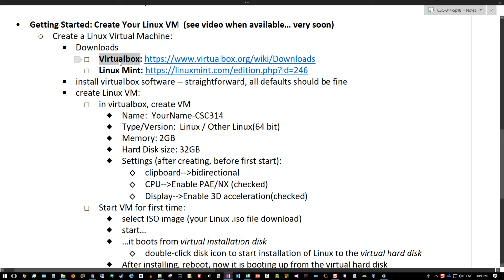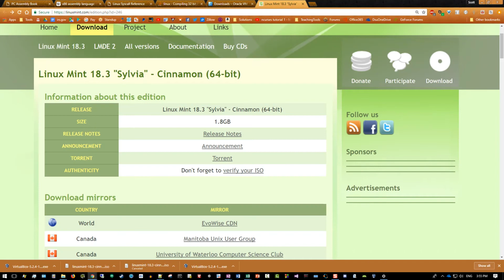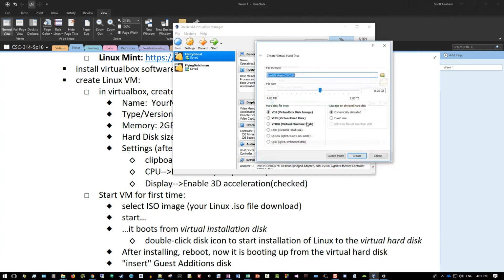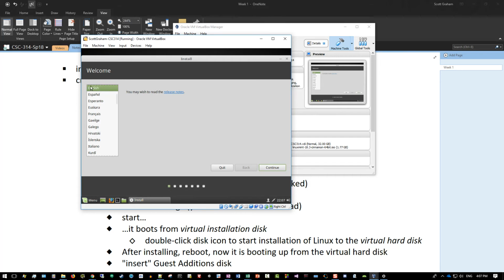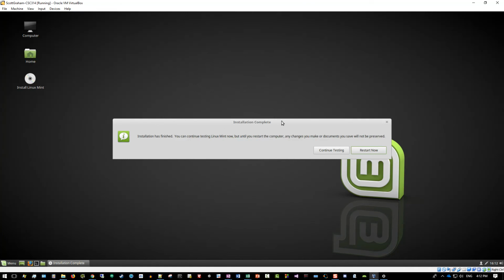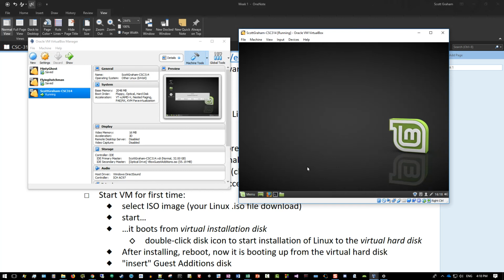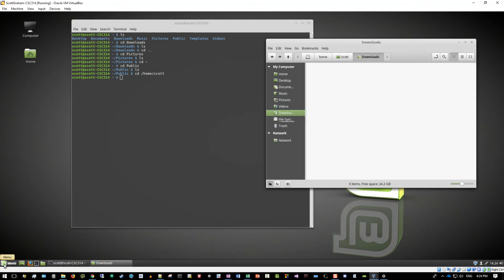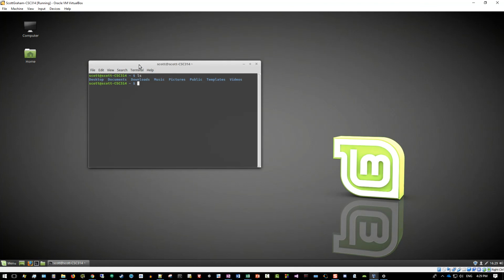Sp18 CSC314 w1v2 Create Linux VM